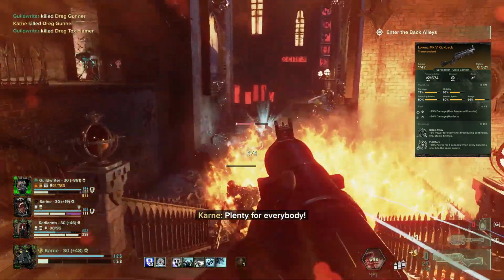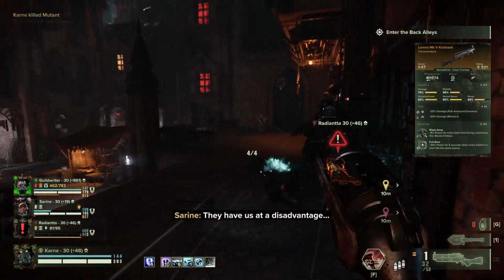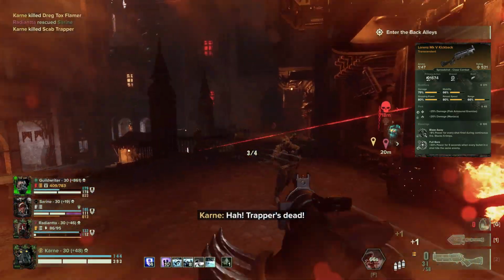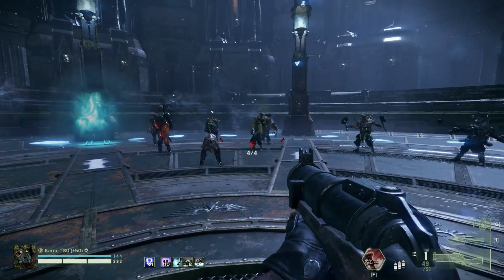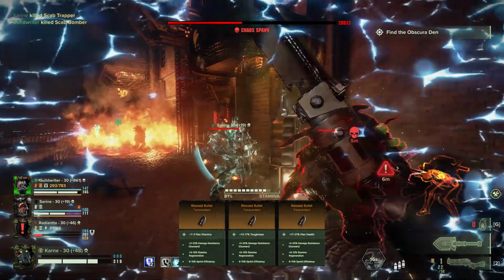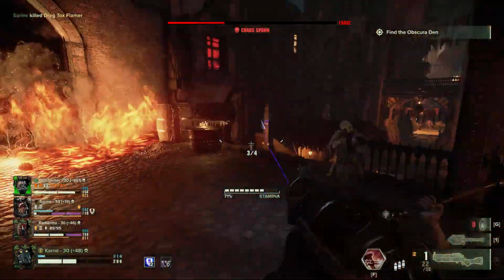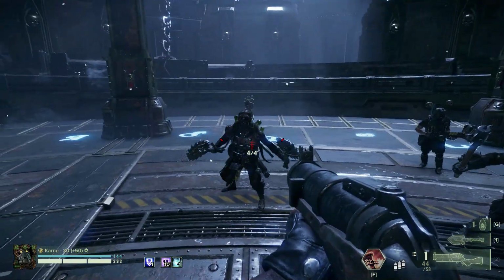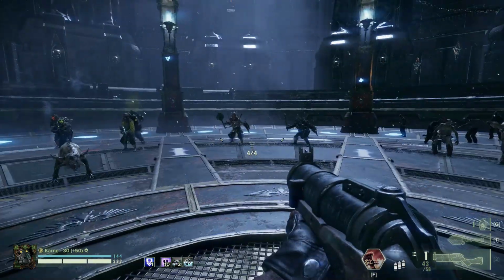Point-Blank Barrage Ogryn, An Auric Damnation Guide For Warhammer 40k Darktide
Today we're dipping our toes into the Ogryn class with a Point Black Barrage build using the Kickback and one of the new Brute Brainer shovels. This build is incredibly easy to use and will fill you with all the glee of a well-fed Ogryn smashing their way through a crowd of heretics.

If you're not someone who typically enjoys playing Ogryn, this guide is for you. Talent tree is linked below. As always, love to hear y'alls thoughts on your favorite builds or what you liked/hated about mine!

Up next on the channel, we're going to have my take on the knife zealot build (I know, but hear me out on it, you're going to like what you see!) before circling back to more Veteran stuff.

Lastly, I am making it a pet project to get as many players into damnation as I can. I think damnation is the way the game is meant to be played, and everyone deserves to get the true Tide experience.

If you'd like to join me on some of my damnation runs, check the official Darktide discord. I will be opening lobbies to new damnation players!